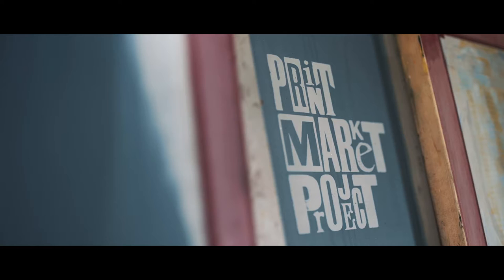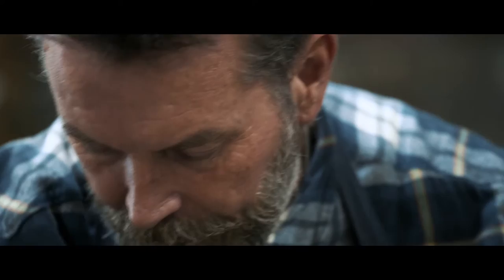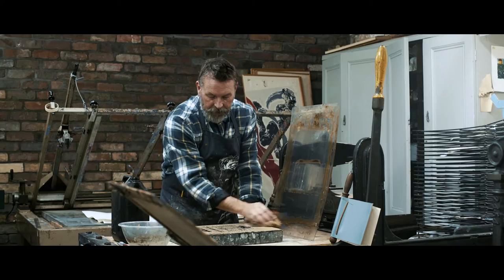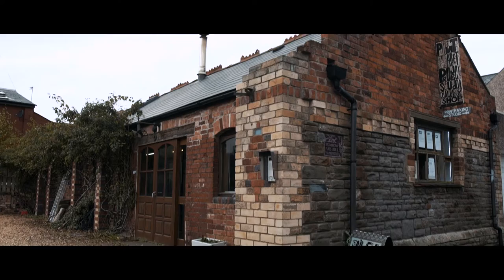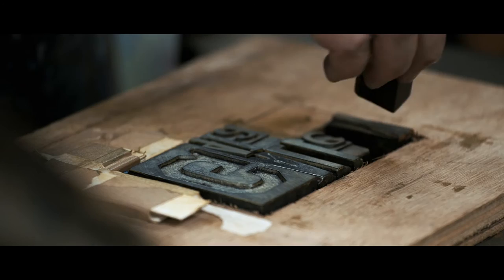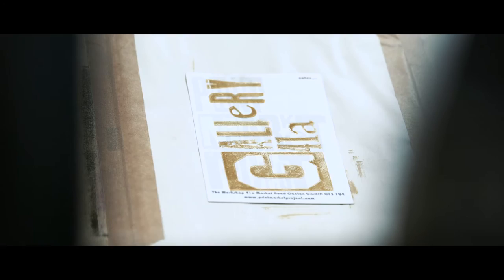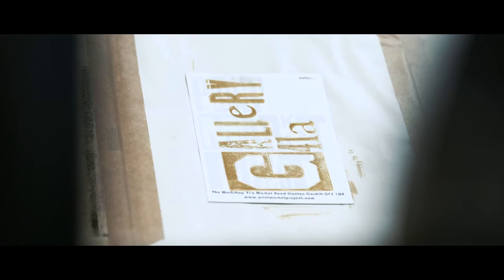Pete Williams - Print Maker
Here's a short film we made of Pete Williams - Printmaker at his studio, Print Market Project in Canton, Cardiff.